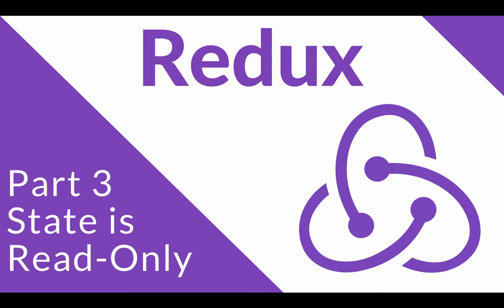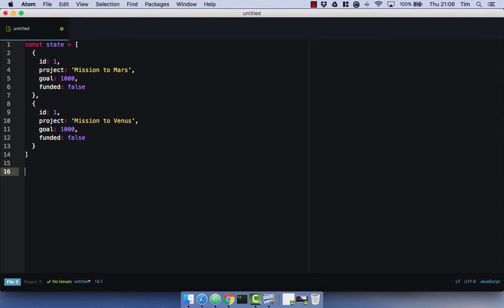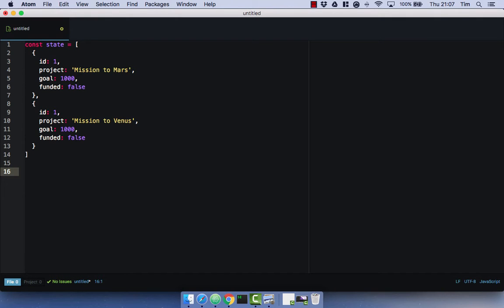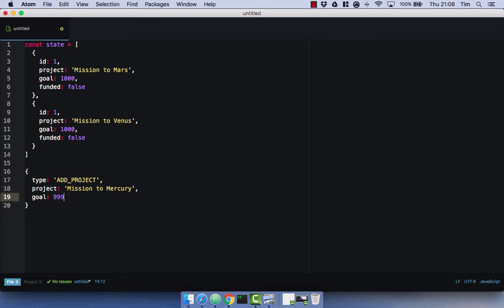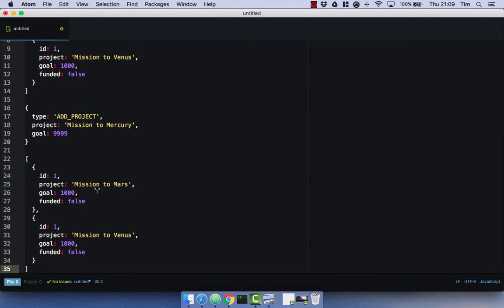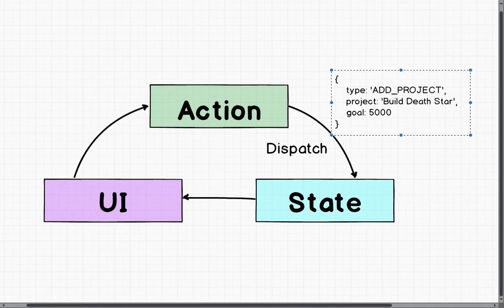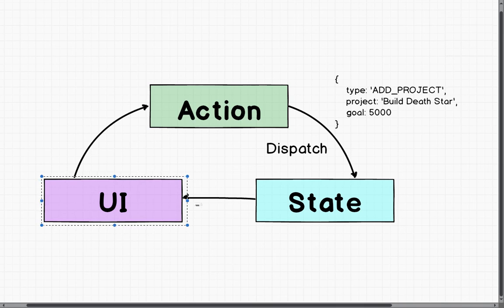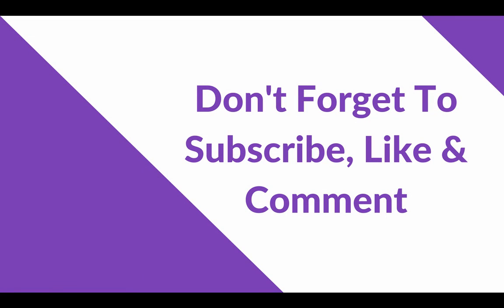State is Read Only - Redux Part 3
The second fundamental concept of Redux is that State is read-only, lets take a closer look at this concept.